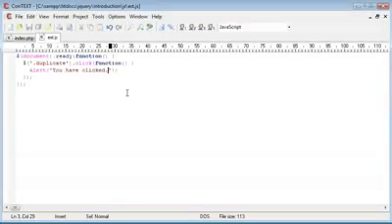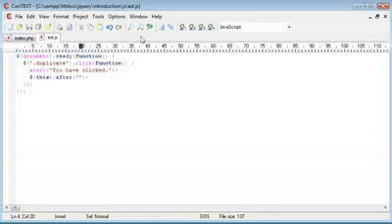jQuery Tutorial - 43 - Live